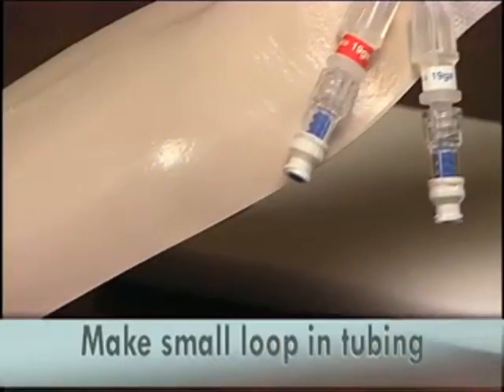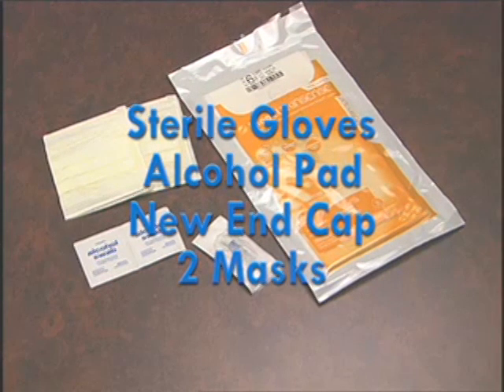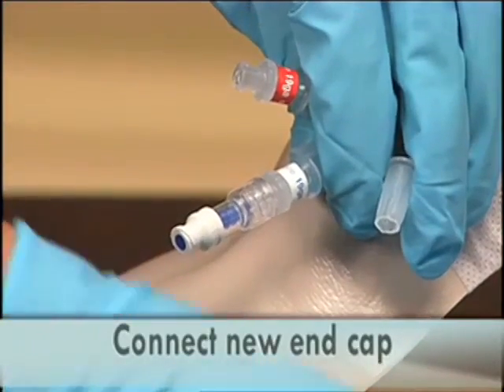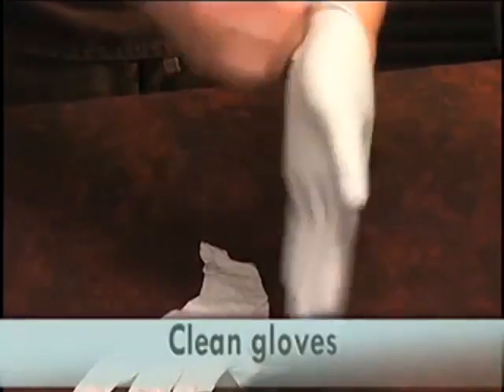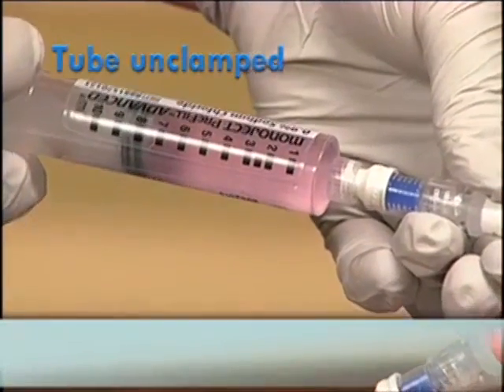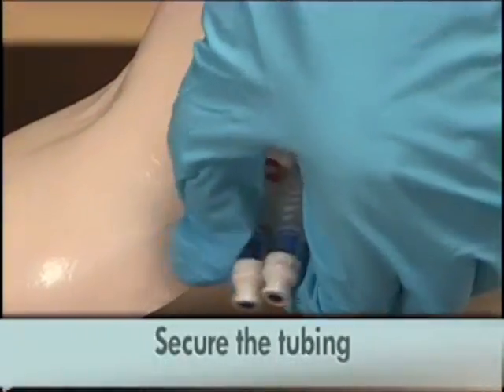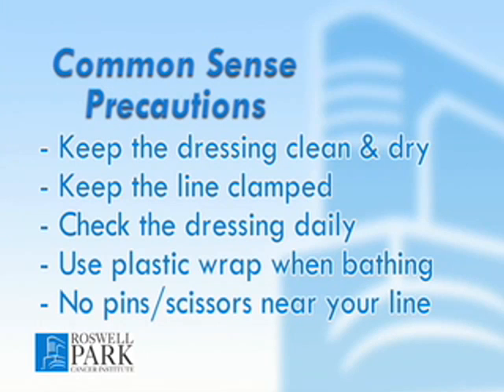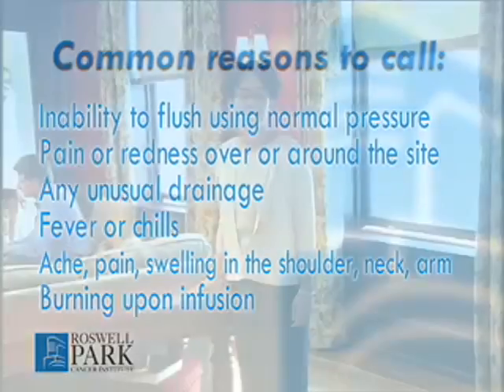PICC Line - Part 2